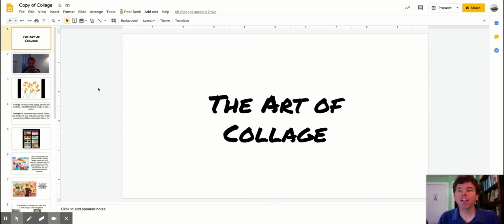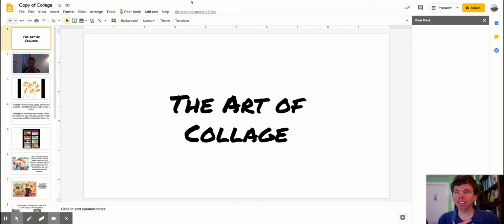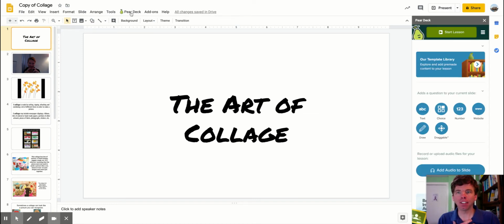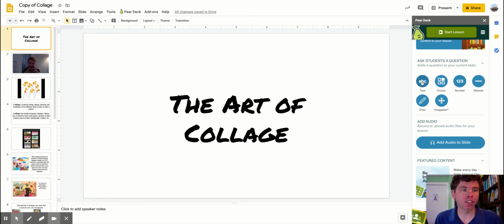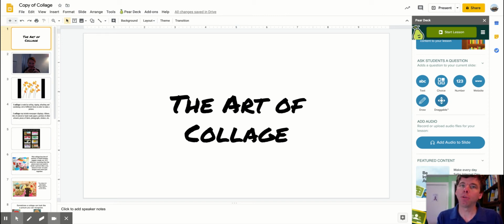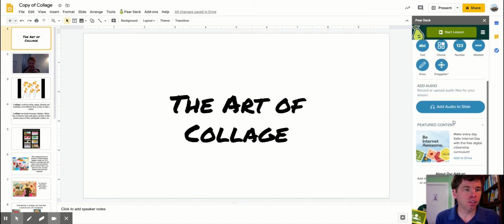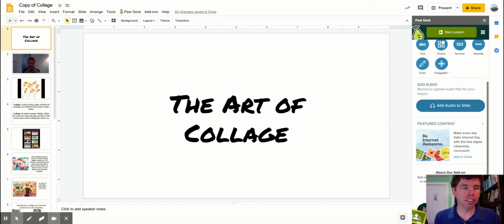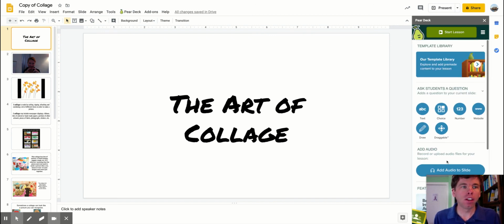Pear Deck - Opening it and Overview of the Menu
In this video, you will learn how to open Pear Deck once you have installed it as an add-on.  I then briefly explain the Pear Deck add-on menu.